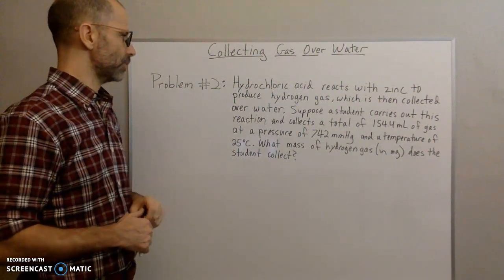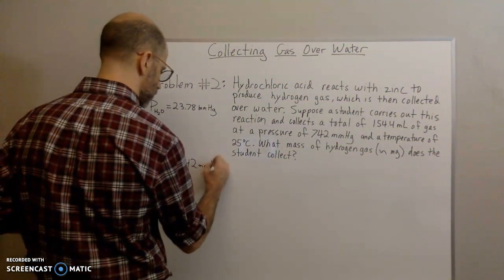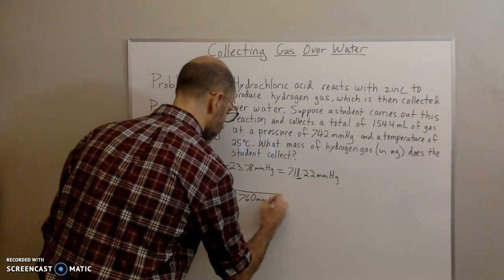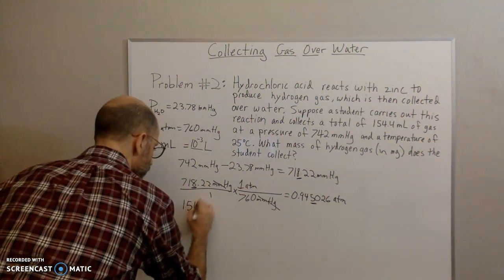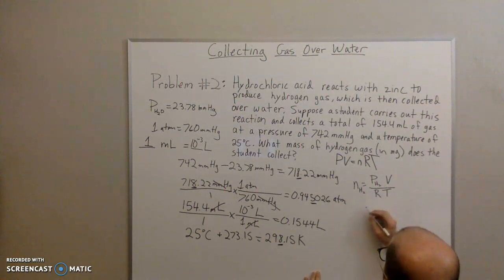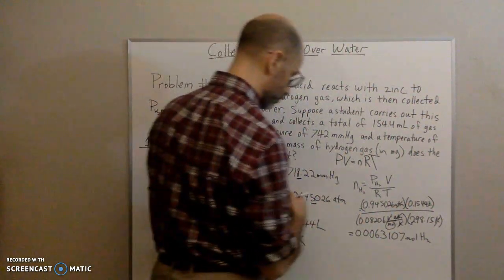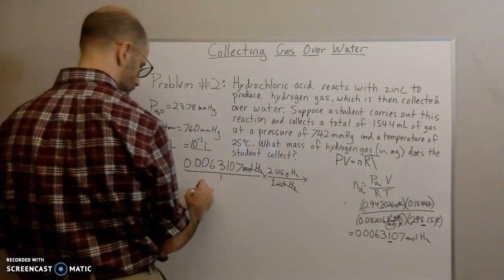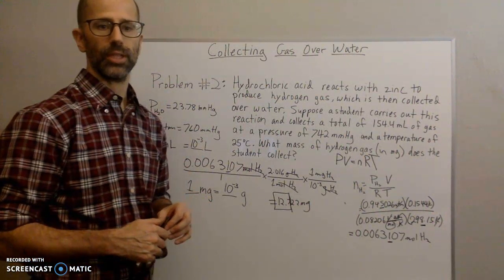Collecting Gas Over Water Practice Problem #2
In this video I go over the second of two problems that involve the collection of a gas over water.  To solve this problem you need to rely on Dalton's Law of Partial Pressures.